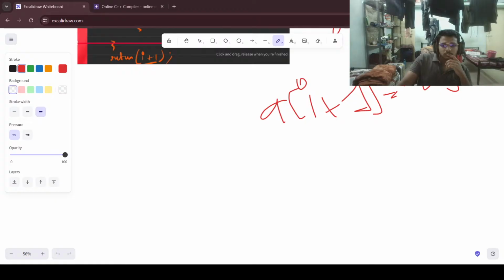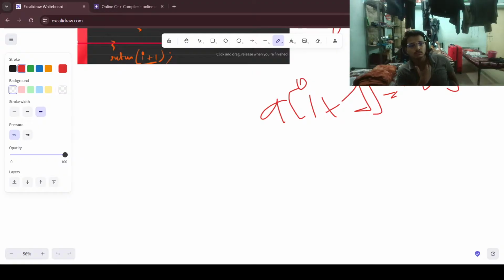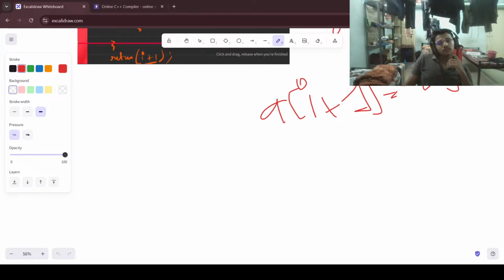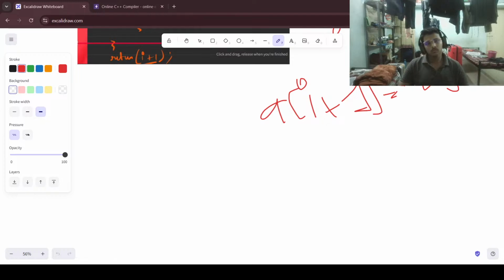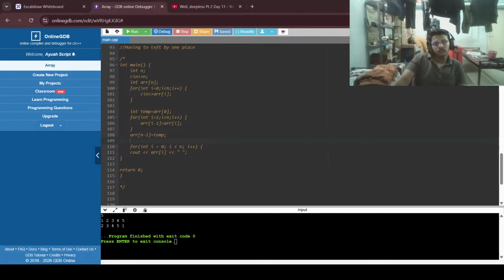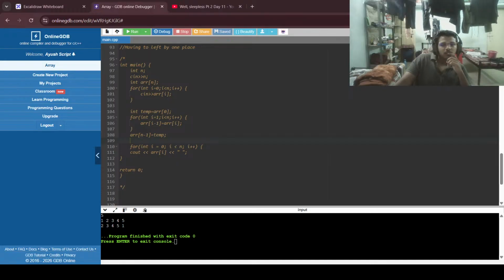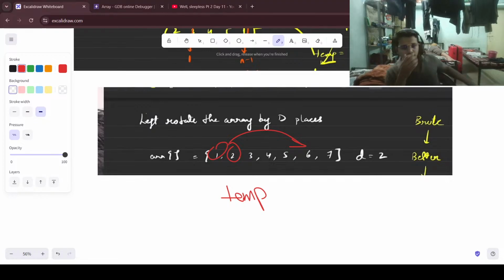Well, sleepless Pt 2 Day 11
im backies